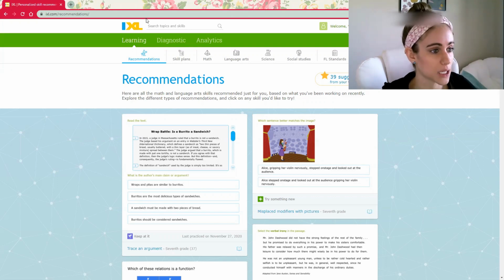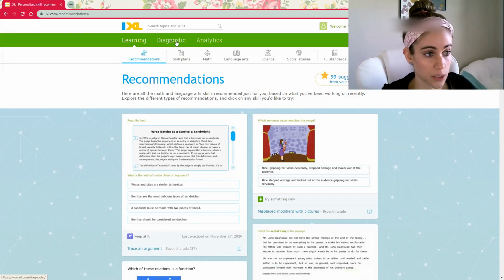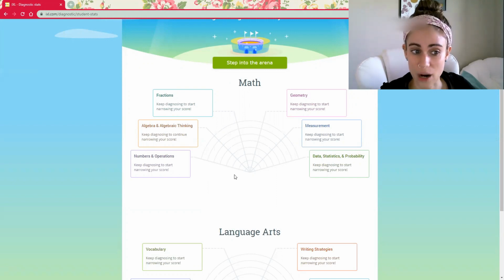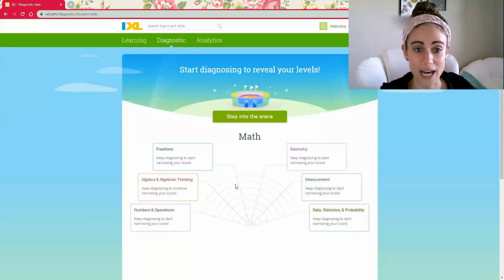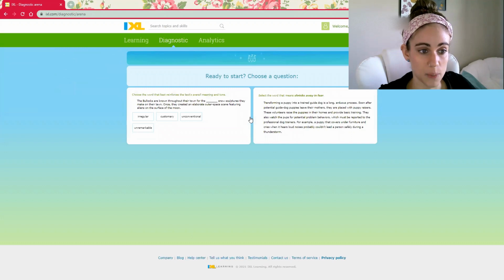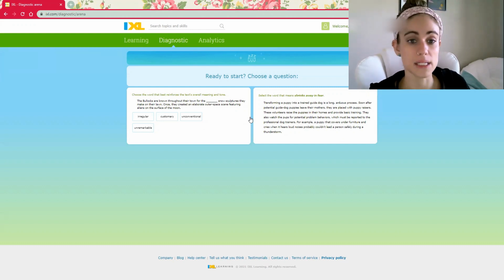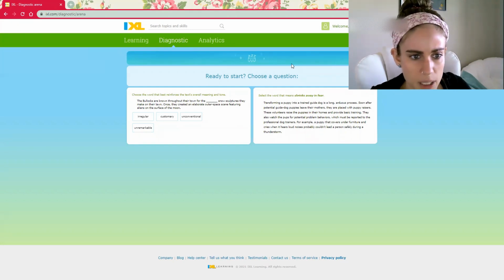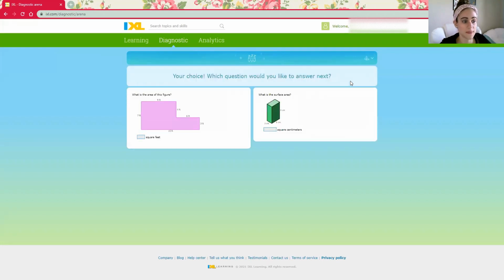IXL Diagnostic - Weekly Grade